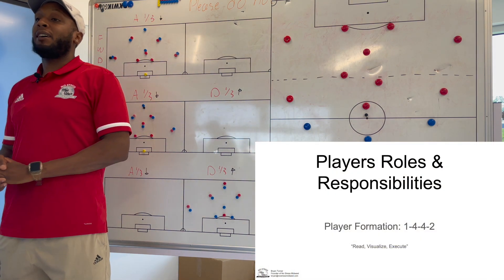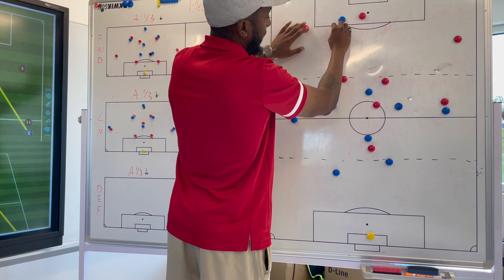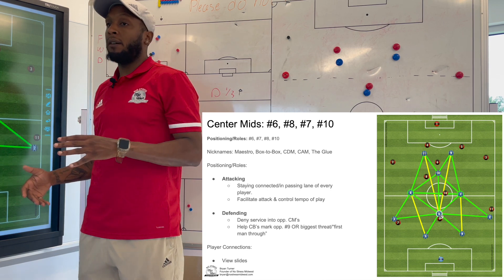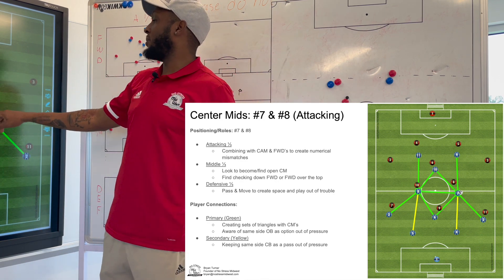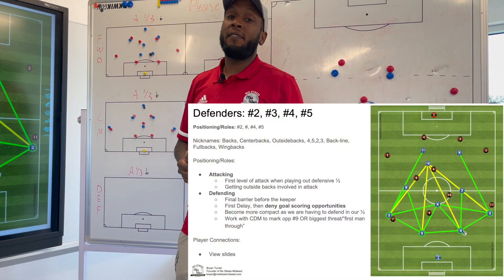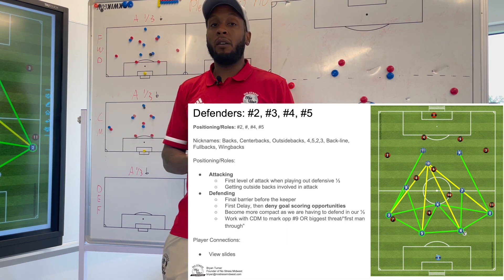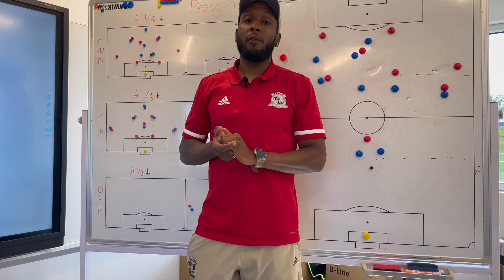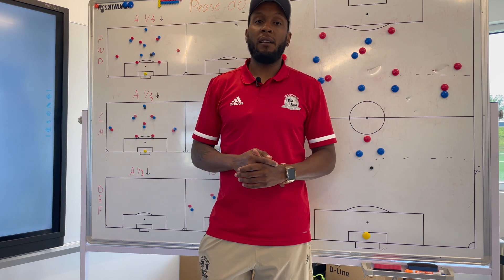No Stress Midwest Training 4-4-2 Formation Overall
No Stress Midwest Training breaks down a 4-4-2 formation and how they setup the formation.